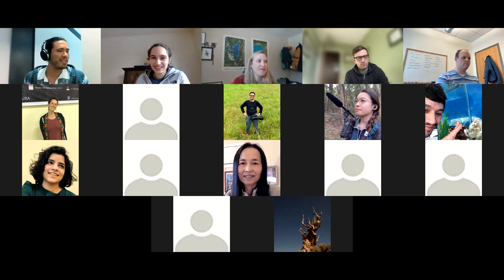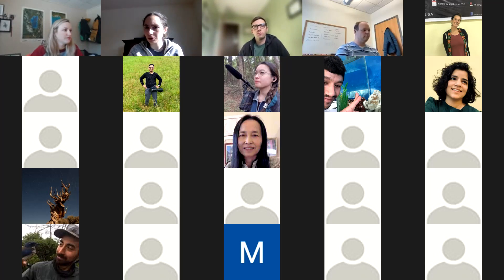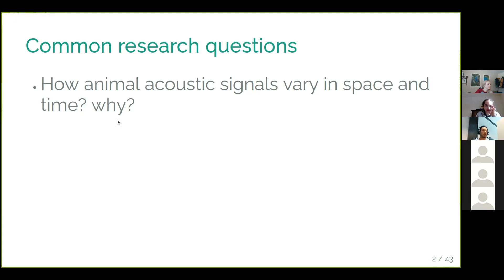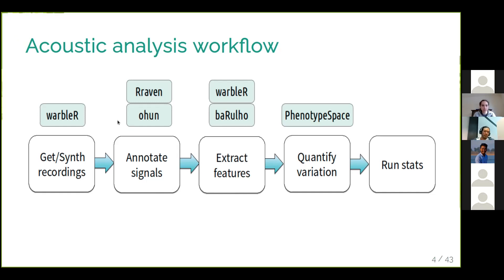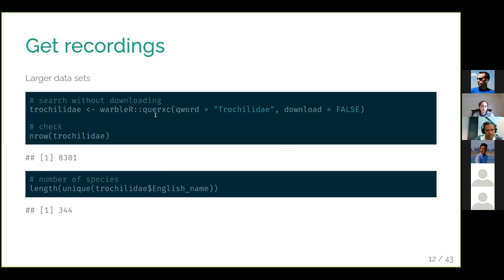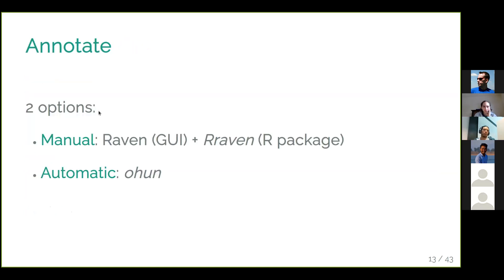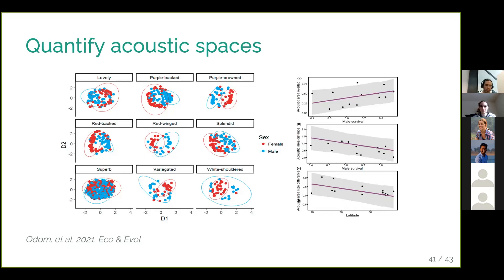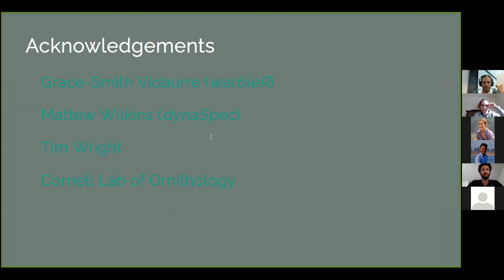BioacousTalks: Acoustics in R by Dr. Marcelo Araya-Salas